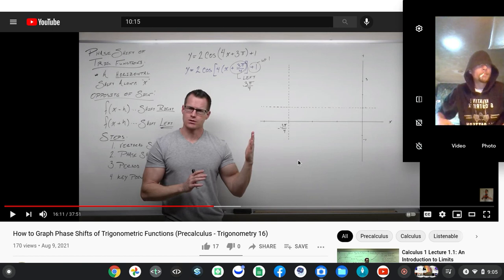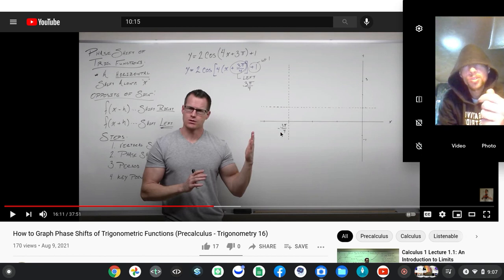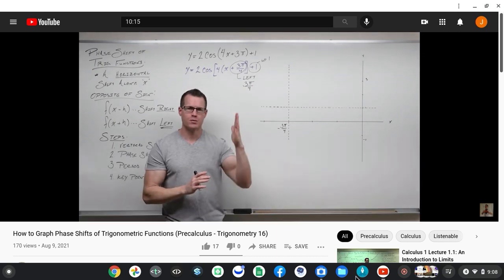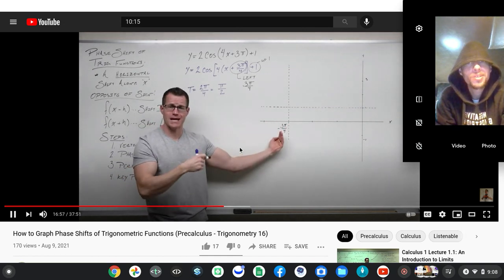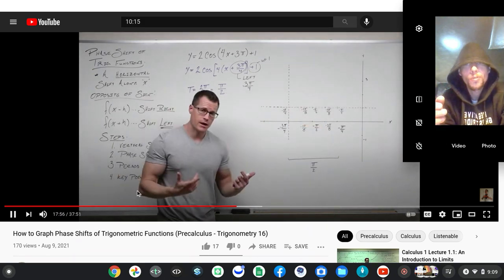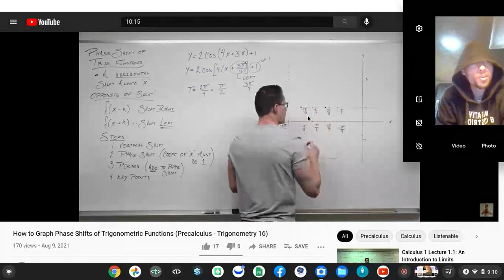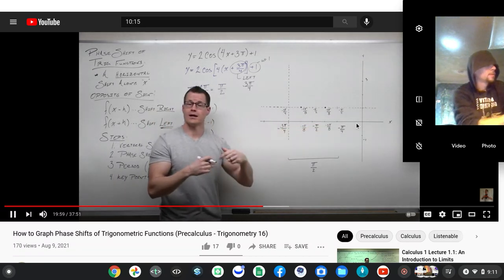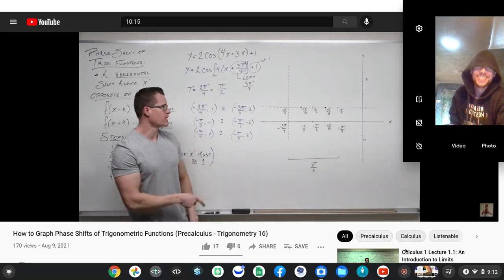Screen recording 2021 08 09 9 04 58 AM